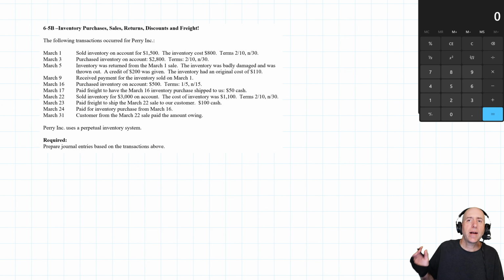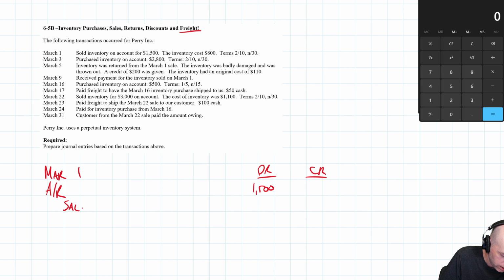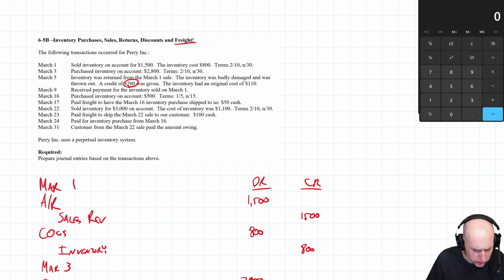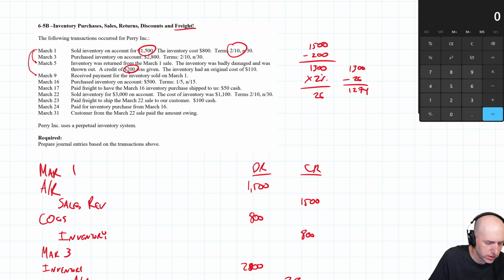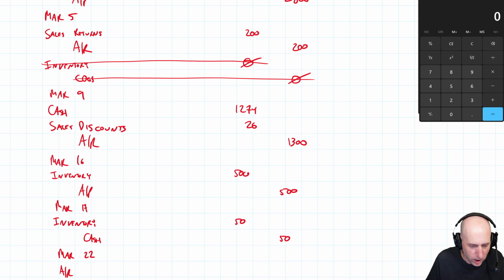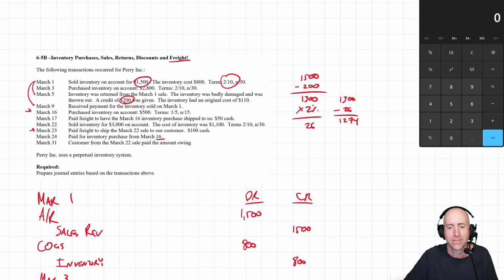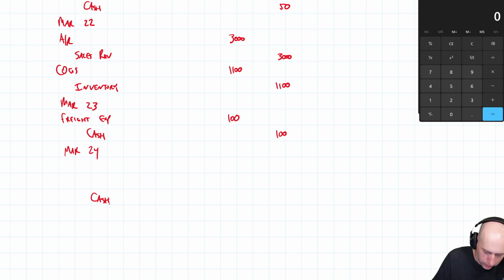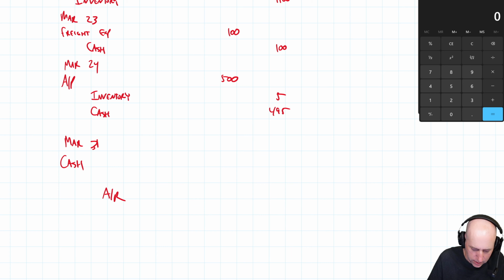FA 6-5B – Inventory Purchases, Sales, Returns, Discounts and Freight! – Financial Accounting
In This Video:
We work through Problem 6-5B – Inventory Purchases, Sales, Returns, Discounts and Freight! – from the Financial Accounting workbook, building the complete solution step by step.

Module Overview (Module 6: Inventory Purchases, Sales, Returns and Discounts):
This module covers merchandising inventory transactions. Learn to record inventory purchases and sales with returns, discounts, and freight — and prepare a merchandiser's financial statements.